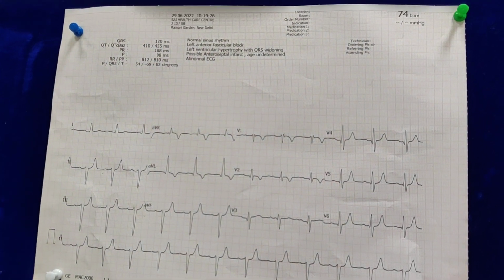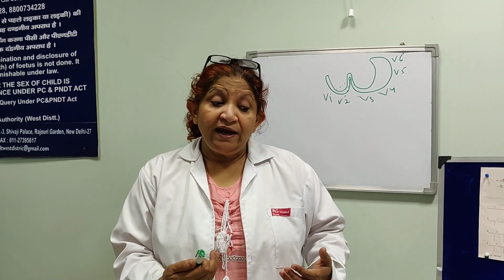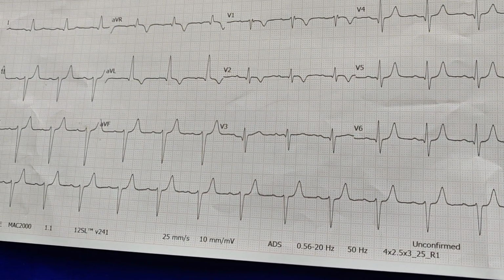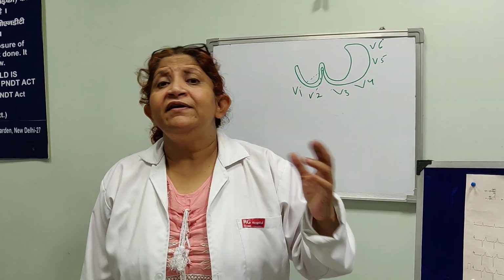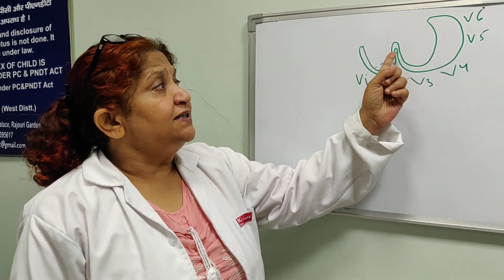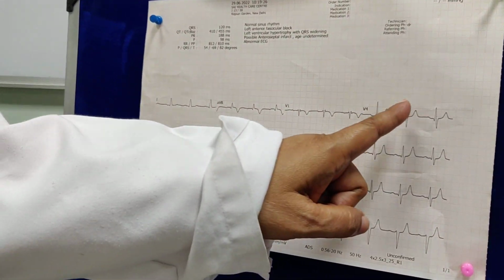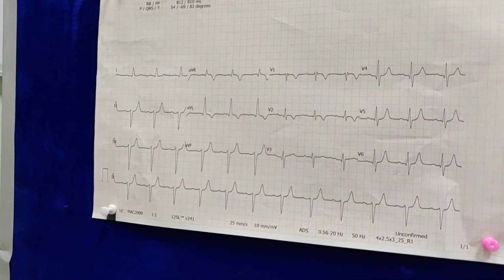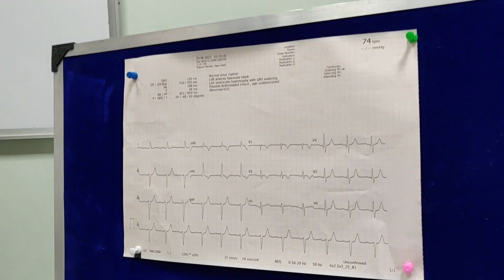HOW TO DIAGNOSE MI IN DIFFERENT ECG LEAD GROUPS, diagnosis of mi, how to diagnose mi in ecg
@ dr Seema kale
MI is diagnosed by ST- T changes in 2 consecutive leads , therefore it is very important that we know what are the different lead groups to diagnose Myocardial  infarction of different wall segments of heart